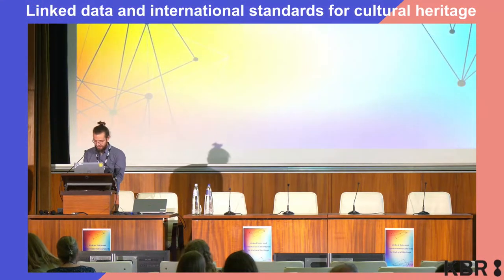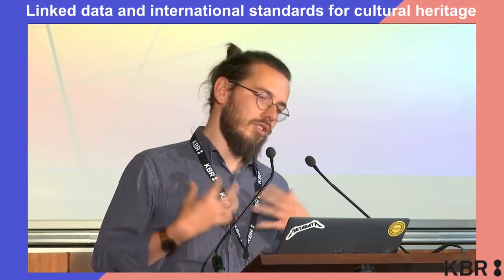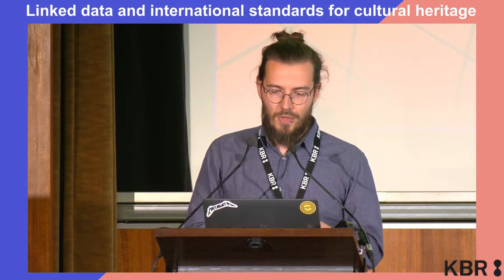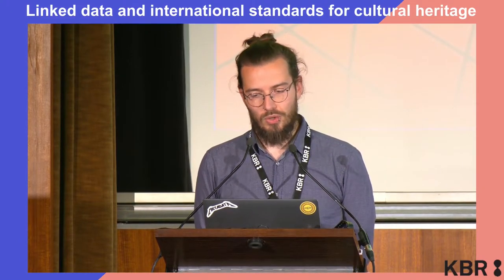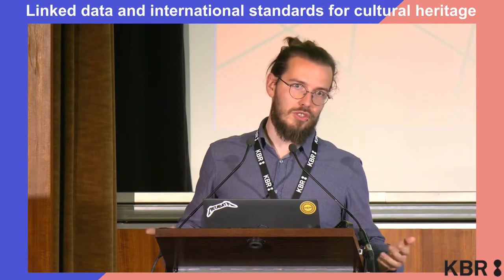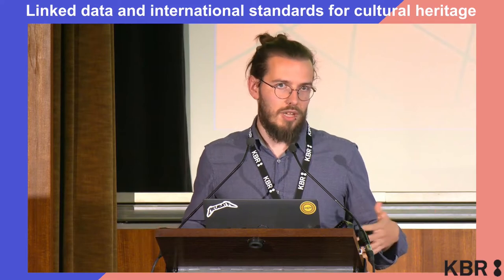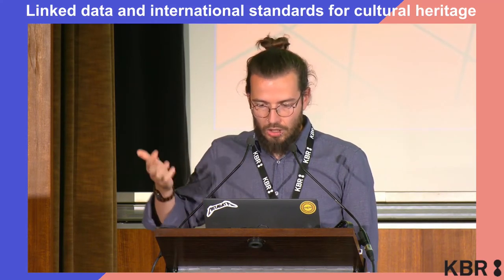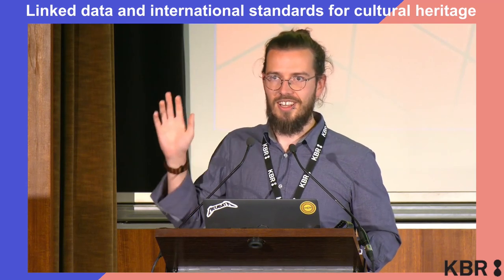Day 1: Conclusion by Sven Lieber (KBR)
This presentation was recorded during the international conference ‘Linked Data and International Standards for Cultural Heritage’, which took place at KBR, the Royal Library of Belgium, on 13 and 14 September 2022.